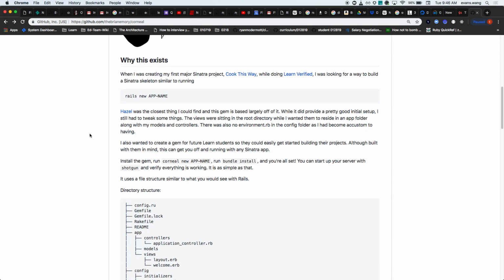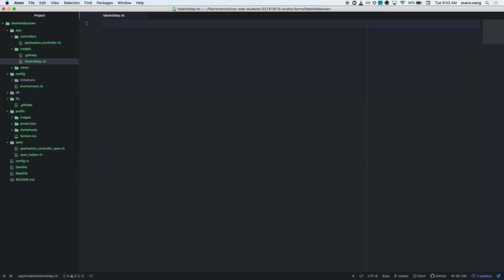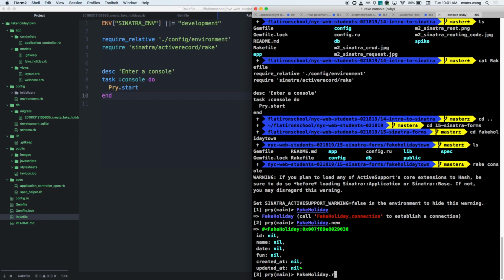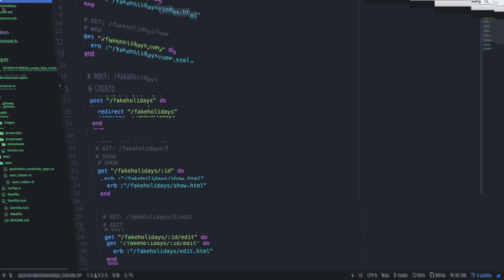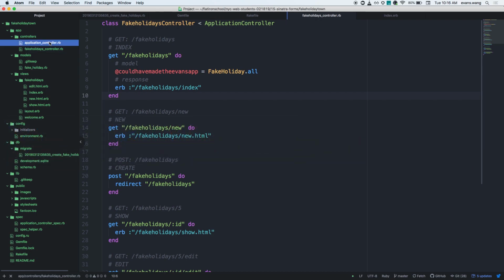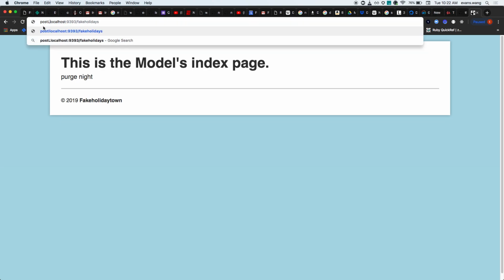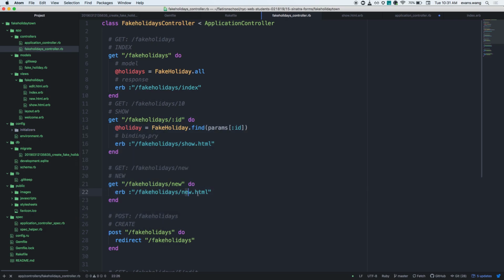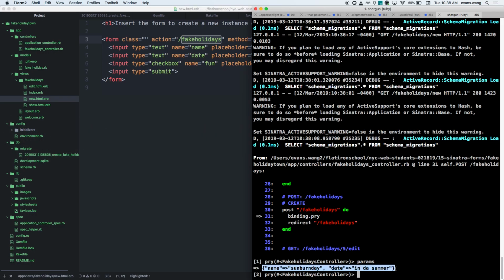sinatra forms 021819 part1